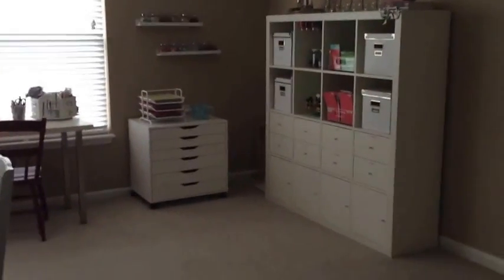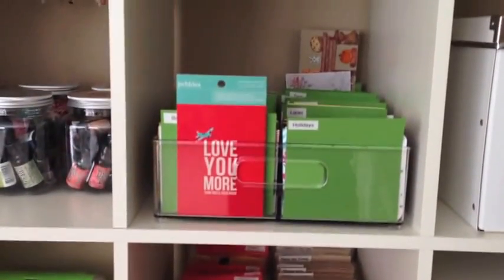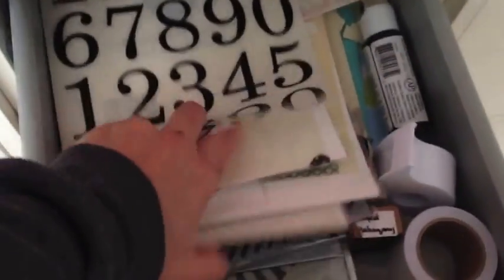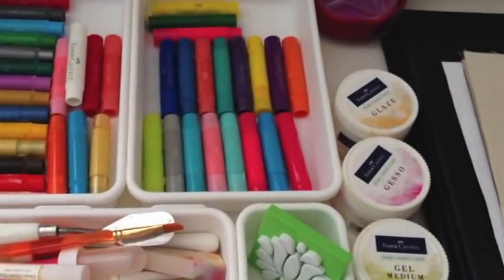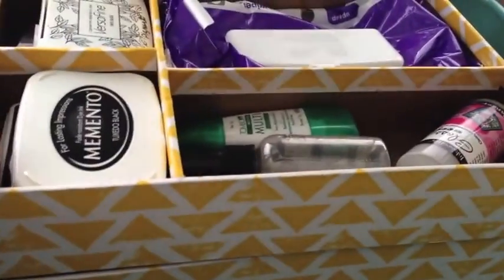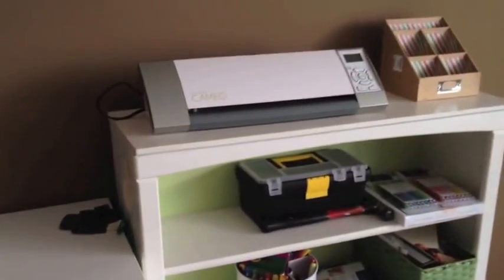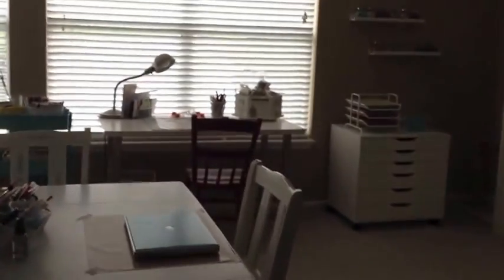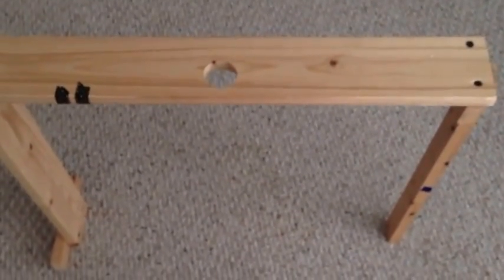Craft Room, Ikea goodies and how I film my videos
Hi there! I took a recent trip to Ikea and bought some more goodies for my craft room. First let me apologize. This video is kind of bouncy! AND I span over the room too quickly, so I hope you guys don't get sick!!! I am so sorry.

I am still waiting on a few things such as drawer organizers and wall calendars, but I thought I'd go ahead and show you a video tour of my crafty space. I hope you enjoy it. I have linked up most of the products in my blog post dated 10/25/14